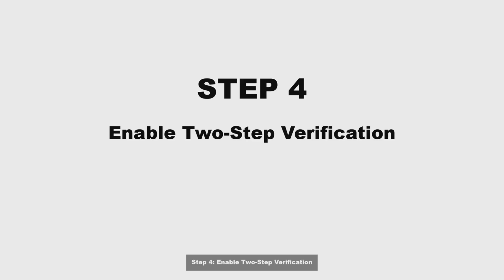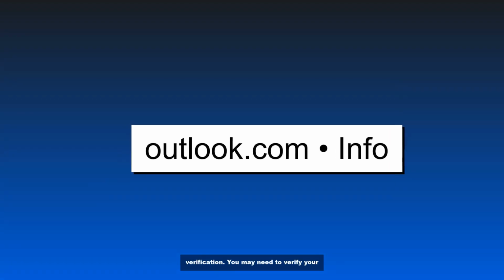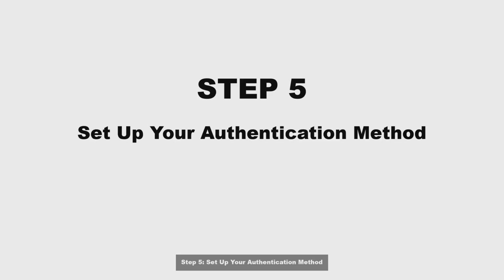How To Turn On Two Factor Authentication For Outlook 2026 (QUICK FIX)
In this video, we will show you how to turn on two factor authentication for Outlook 2026 (QUICK FIX). Protect your account with this essential security feature and learn the steps to enable it easily.